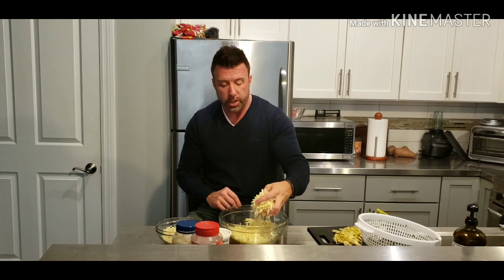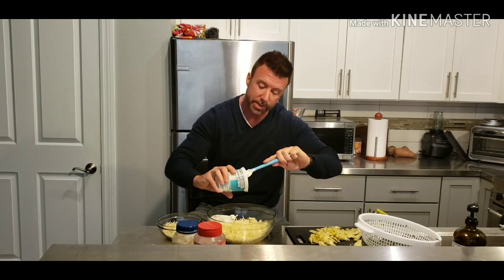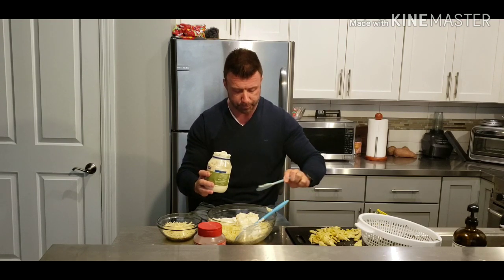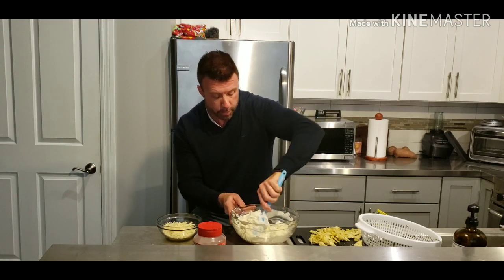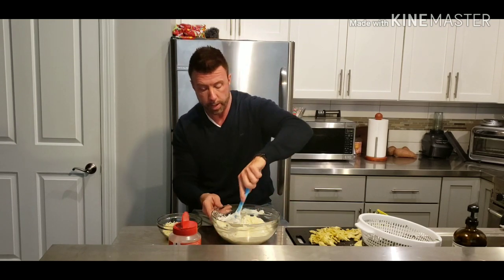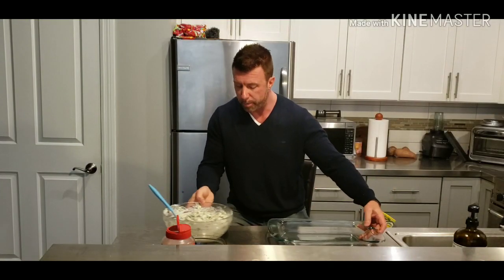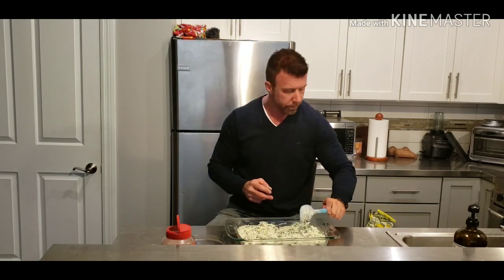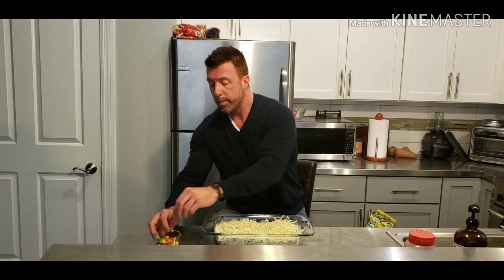Spinach Artichoke Dip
Super Bowl Eats! Super Easy and Super Tasty!